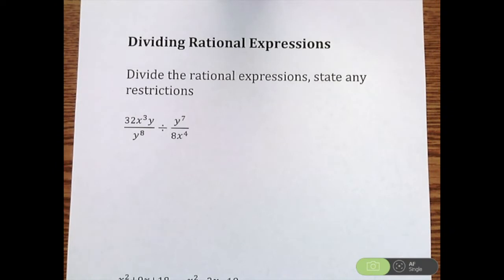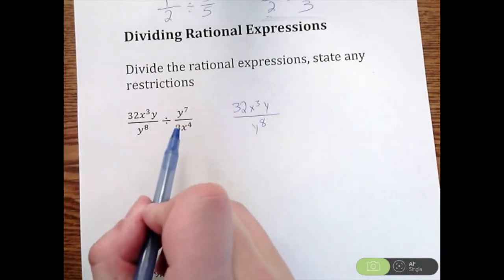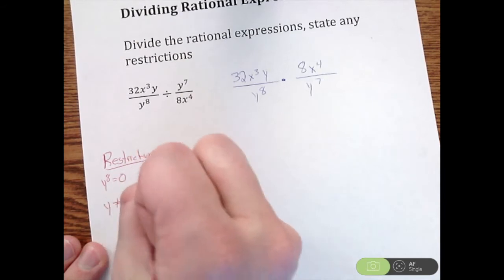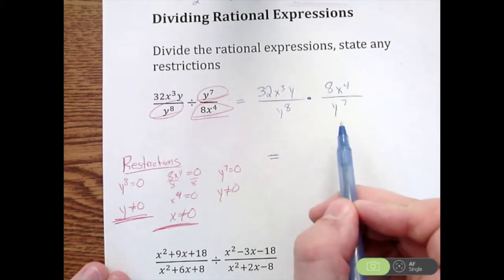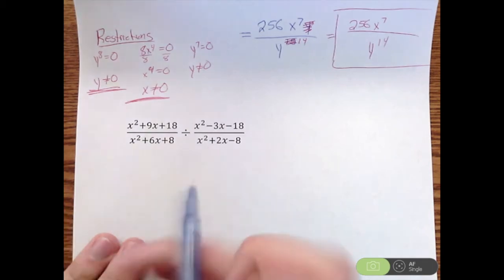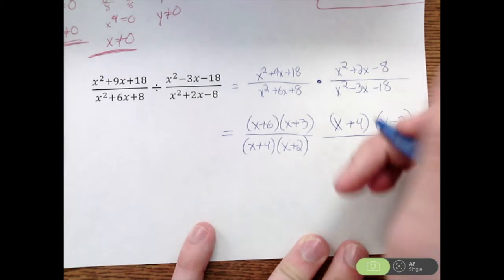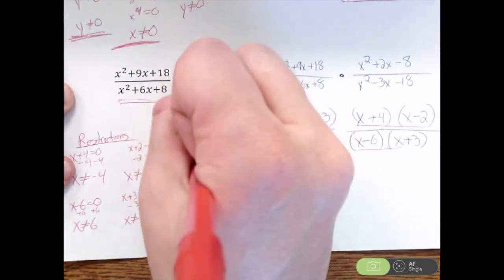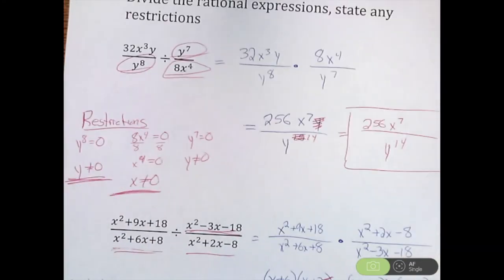Dividing Rational Expressions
This video will look at how to divide rational expressions and the restrictions there may be.